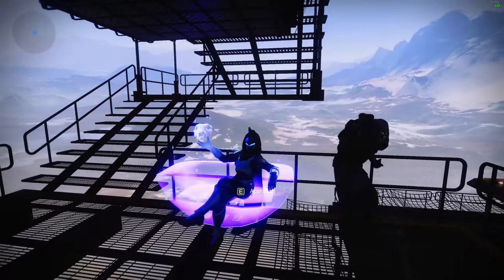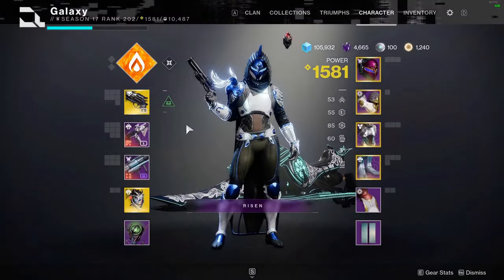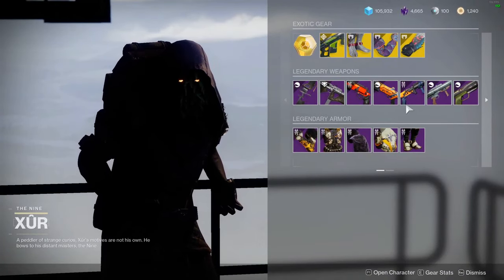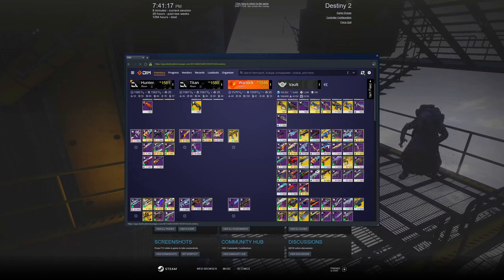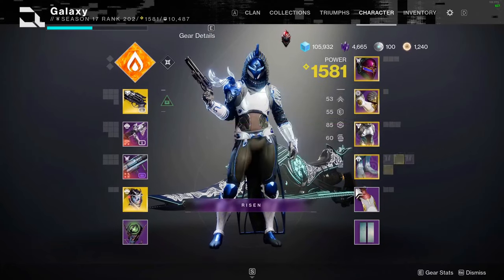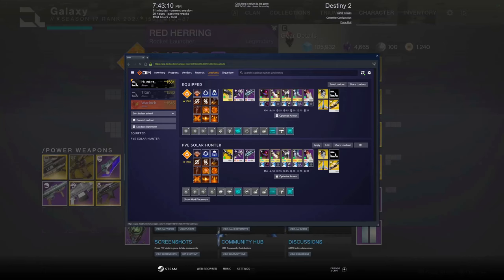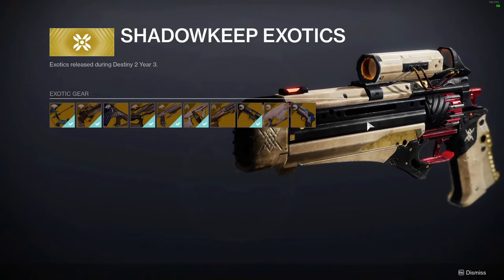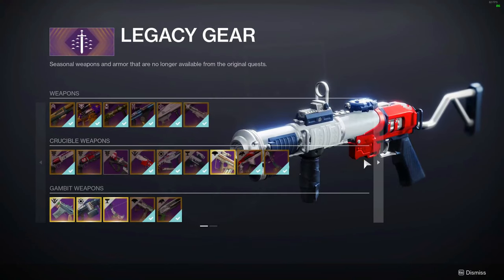3 Easy to do things to INSTANTLY improve at Destiny 2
My Specs-
i7-8700
RTX 3060ti
16gbs rams
256gb ssd
2tb hard drive